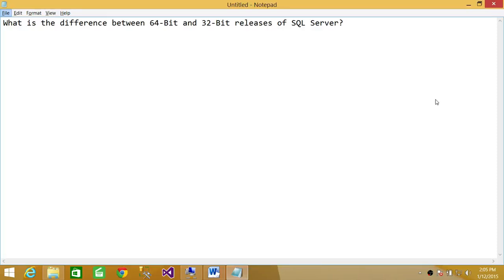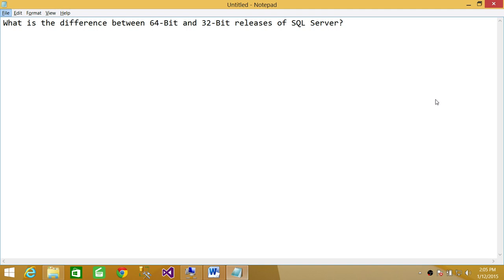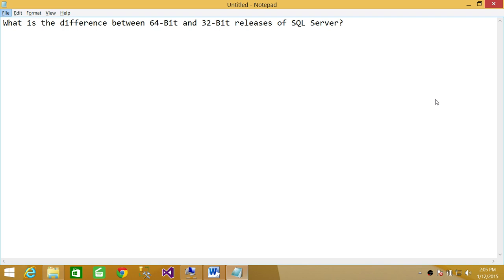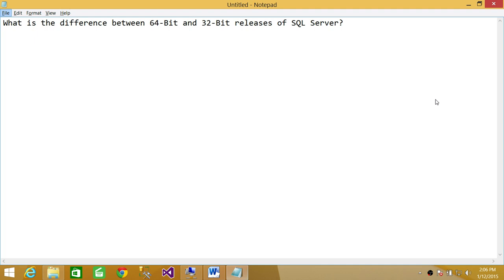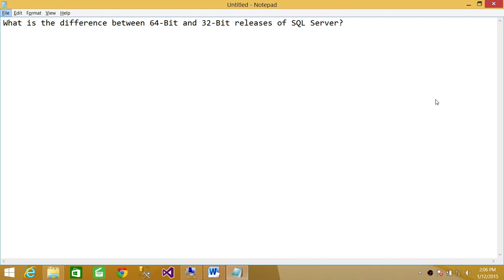SQL Server Interview | What is the difference between 64 Bit and 32 Bit releases of SQL Server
In this video we will learn the answer of SQL Server Interview Question "What is the difference between 64 Bit and 32 Bit releases of SQL Server"